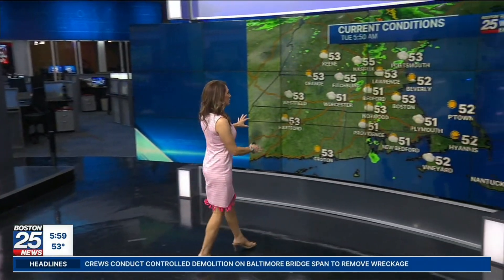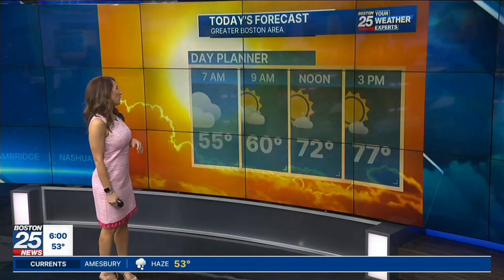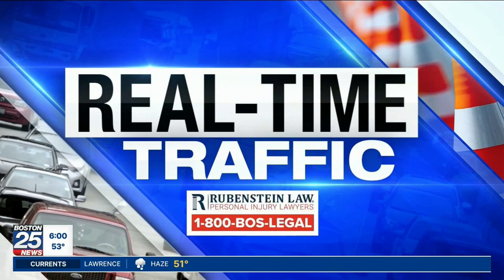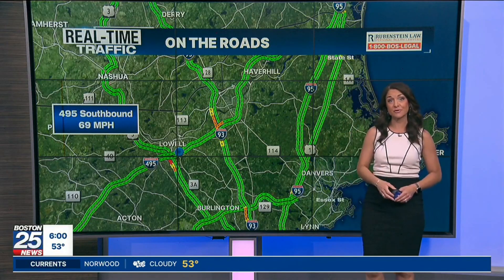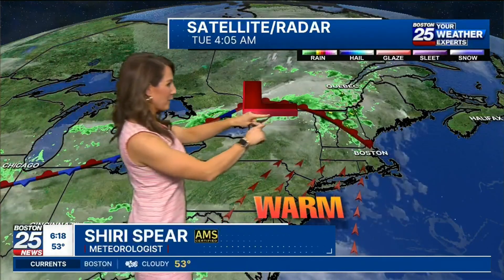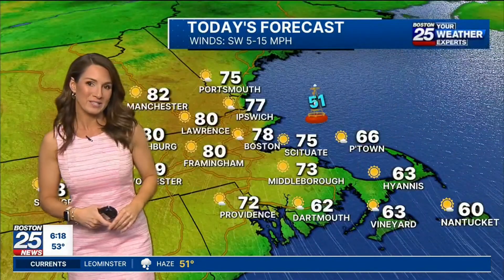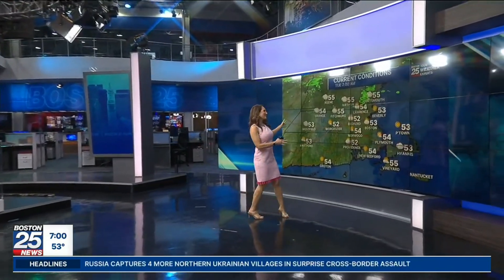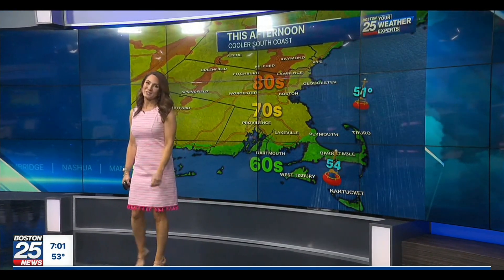Shiri Spear & Catherine Parrott🔥🔥 May 14, 2024